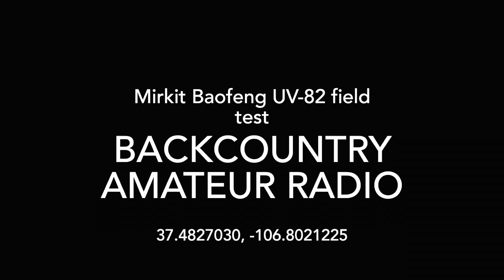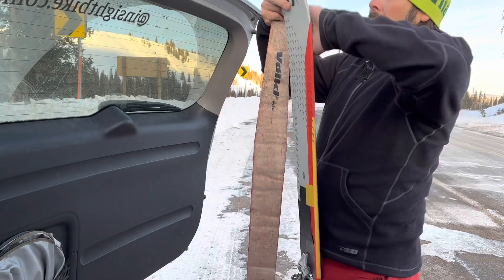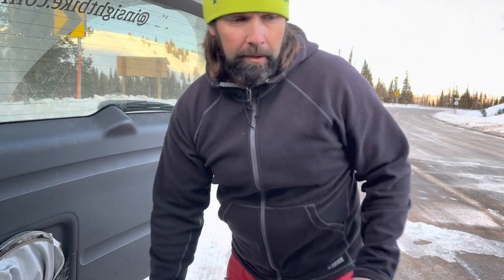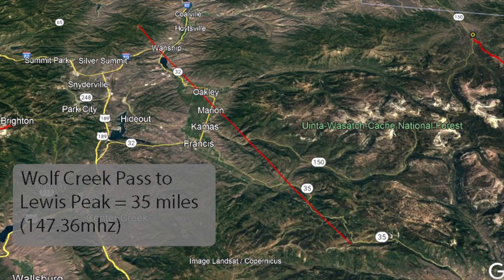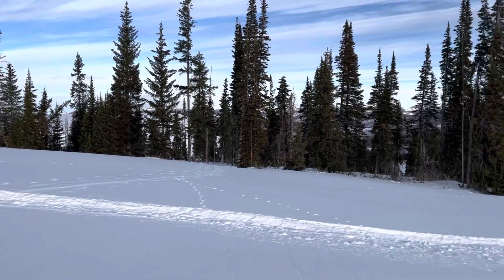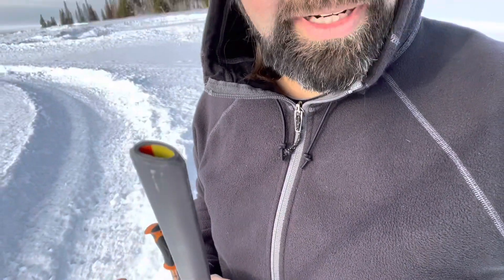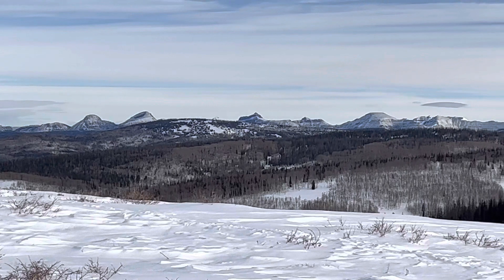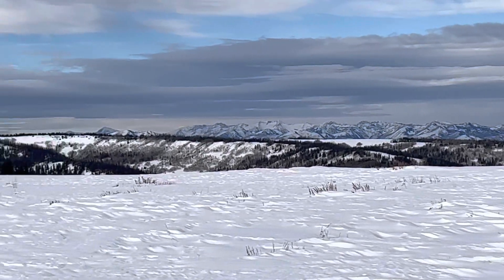Field Test - Mirkit Baofeng UV-82 MK5 high power FM Transceiver Handheld ham radio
Field test - Mirkit Baofeng UV-82 MK5 tripower radio
Antennas used:
Nagoya NA-701
Abbree: 13" and 42"

Mirkit UV-82 Full House

Video goes through the disappointing attempts at contacting other hams through repeaters, using a handheld radio. My location was high in the mountains where I had direct Line-of-sight with the repeaters. No contact. A particular point of failure here was to bring another radio to compare performance.

This could be for a variety of reasons:
voice could not carry over the distance?
no one was listening? (not likely)